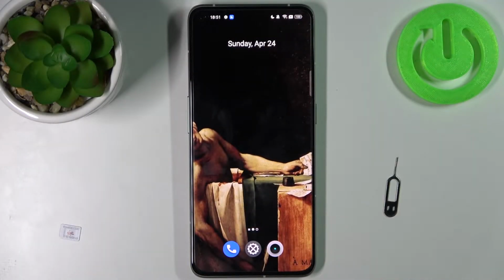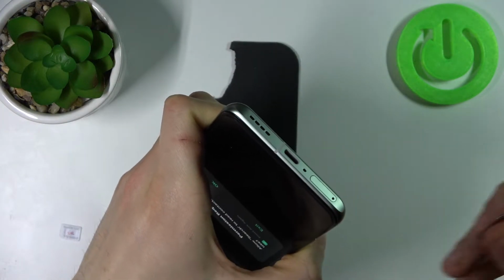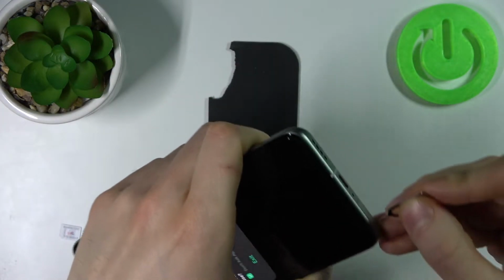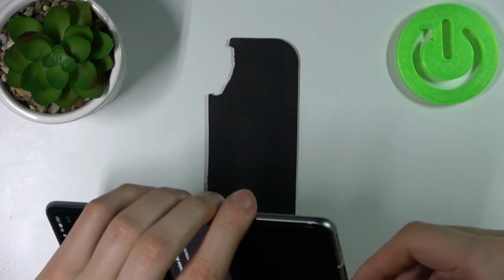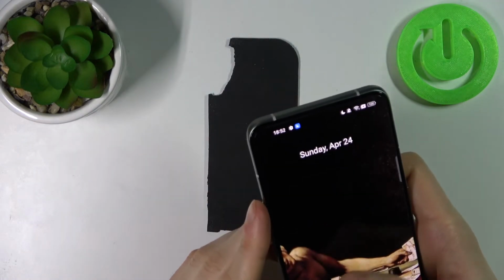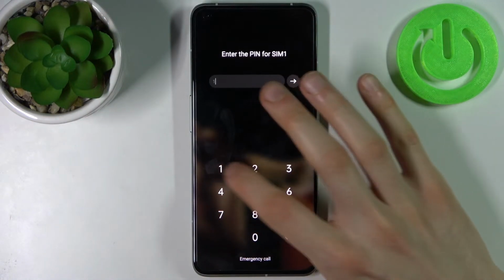How to Insert SIM Card in REALME GT 2 Pro – SIM Slot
If you’d like to check how to insert the SIM card into your REALME GT 2 Pro, then here we are coming to show you! In this tutorial we would like to share with you how easily you can find proper slot in which SIM card will fit. Thanks to this you’ll be able to fully use your device. So let’s follow all shown steps and successfully insert SIM card.

How to install SIM in REALME GT 2 Pro? How to insert SIM in REALME GT 2 Pro? How to set up SIM in REALME GT 2 Pro? How to insert SIM Card in REALME GT 2 Pro? How to use SIM Card in REALME GT 2 Pro? How to fully activate REALME GT 2 Pro?